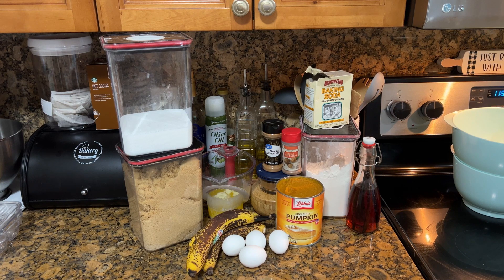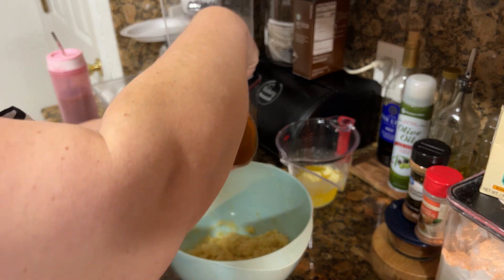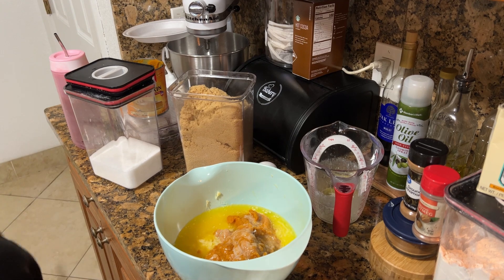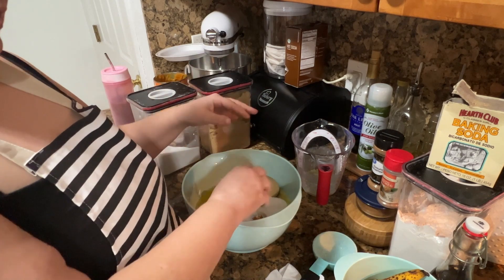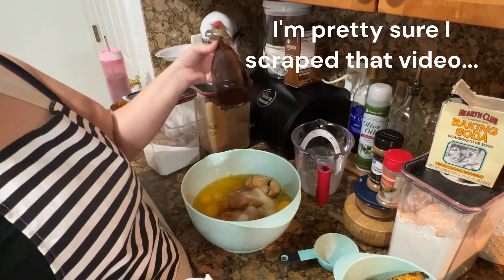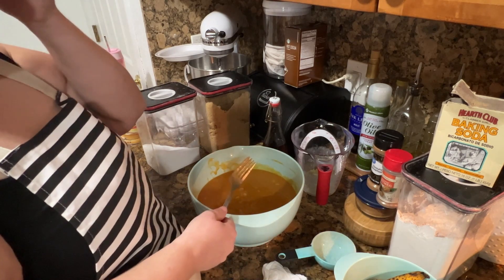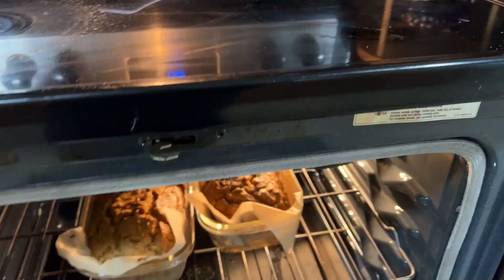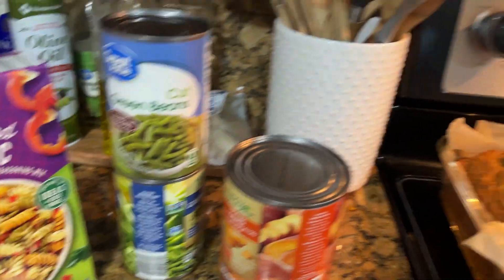Cook with me~Making Yummy Pumpkin Nanner Bread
I can't find the print out of the recipe anymore so I can't list the information for the recipe I'm sorry. This was filmed awhile ago. Also YES I know I added an extra N to the thumbnail it was on purpose.

Thinking of starting a YouTube channel or want to spice up your current channel???